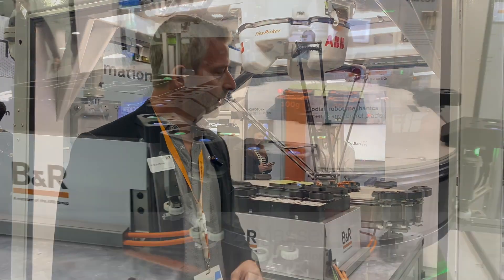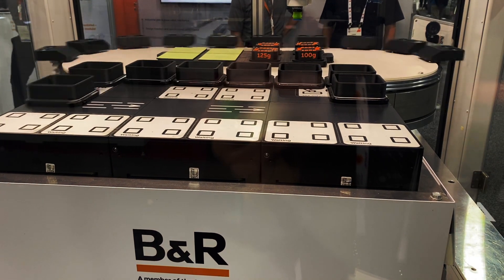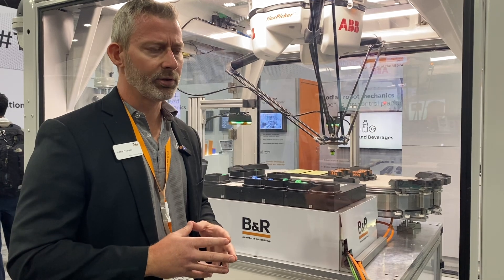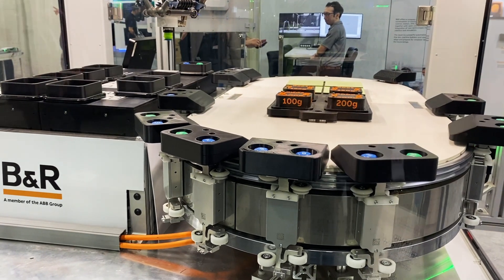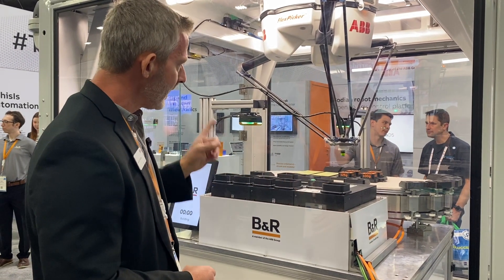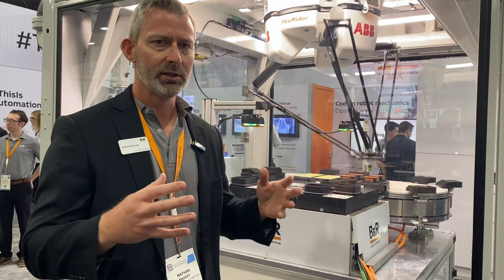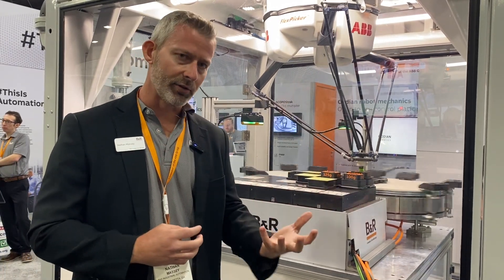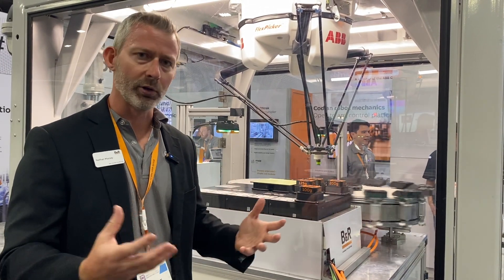B&R AcoposTrak and Acopos 6D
Nathan Massey of B&R Industrial Automation addresses multiple questions about B&R's AcoposTrak and Acopos 6D conveyance technologies, such as the control system's operation, why they're becoming preferred over traditional conveyors and the role of the connected vision systems.

Chapter Info

00:09 — AcoposTrak details

00:40 —Acopos 6D details

01:33 — comparison to traditional conveyance technologies

02:51 — control system insights

03:51 — vision and weighing tech options

ABOUT AUTOMATION WORLD

Automation World covers the entire spectrum of industrial automation hardware and software technologies with a focus on developments in discrete manufacturing and batch/hybrid processing operations.